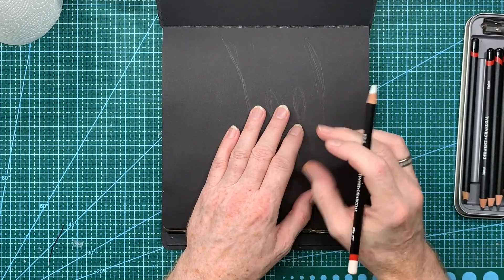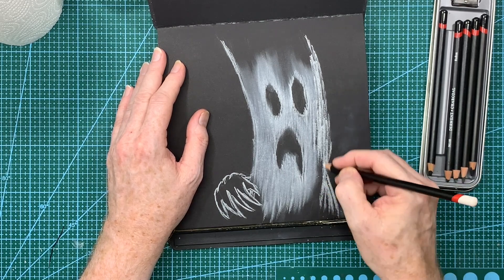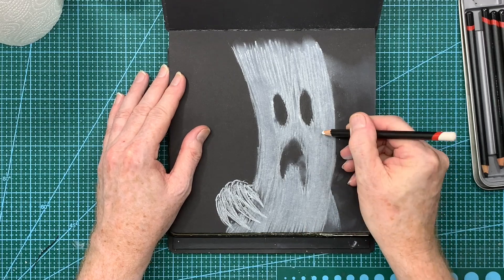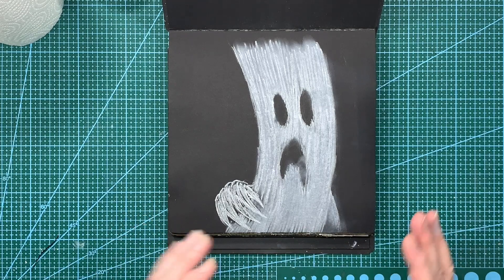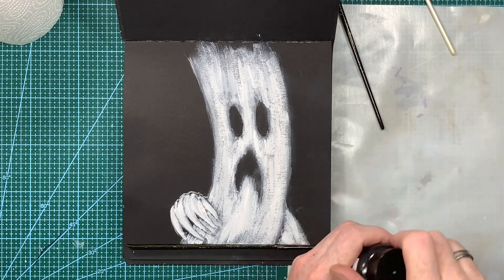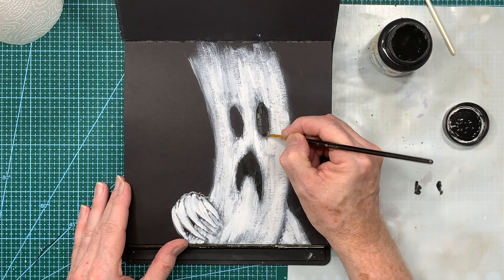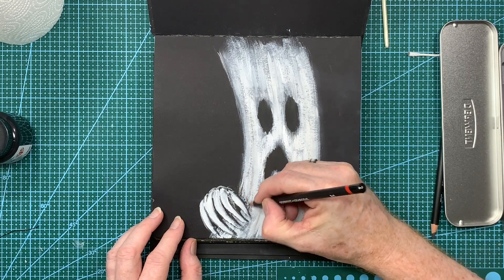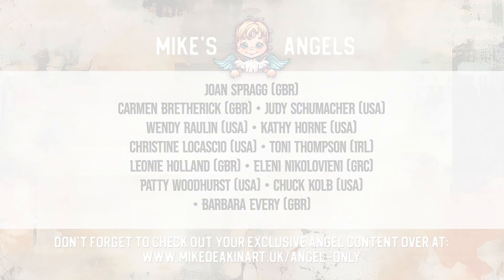"Who's Afraid...?" Spooktember Art Journal Page.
I'm kicking off my spooky season of Halloween art projects with a ghostly monotone art journal page.